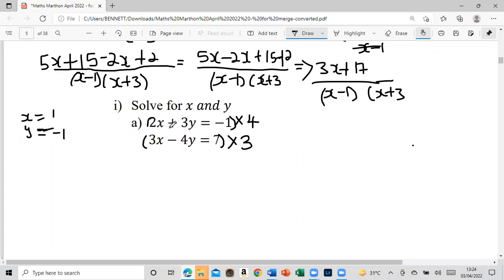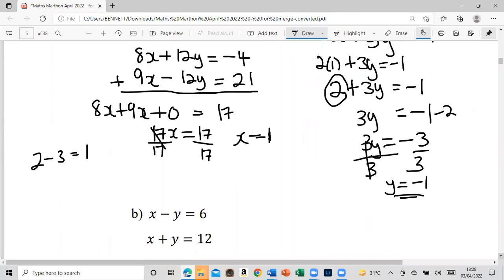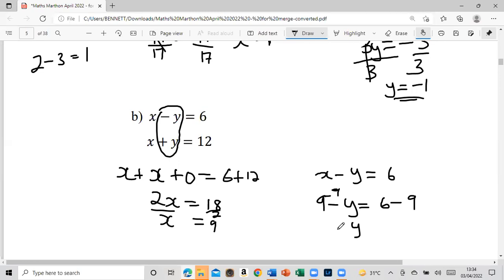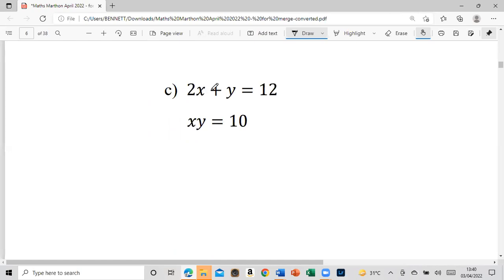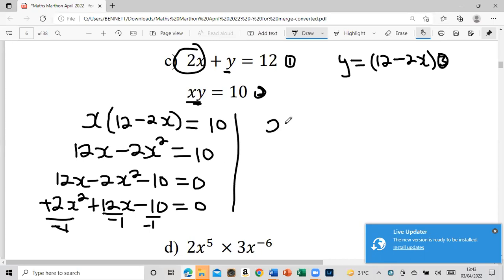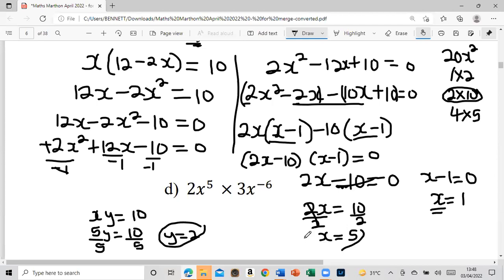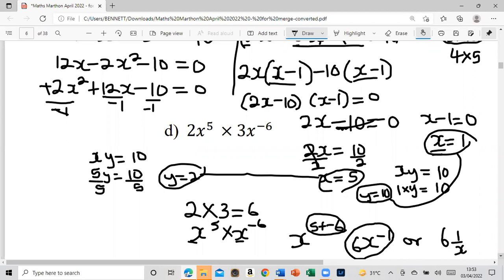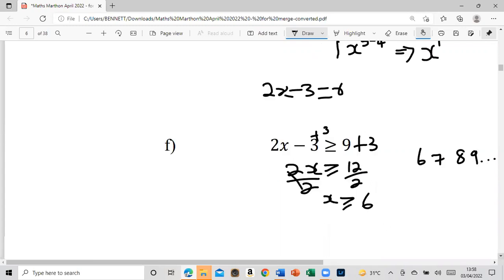Maths Marathon part 1 episode 3